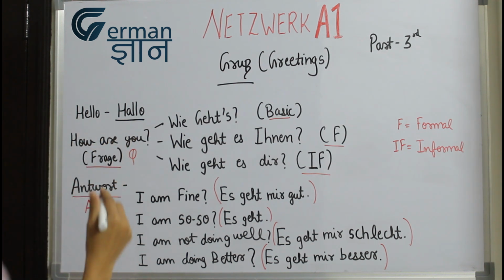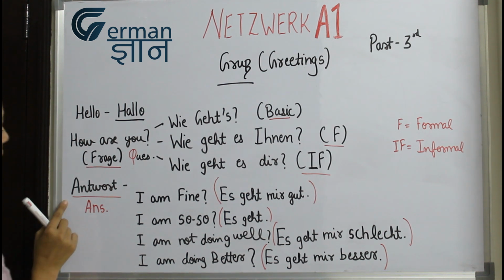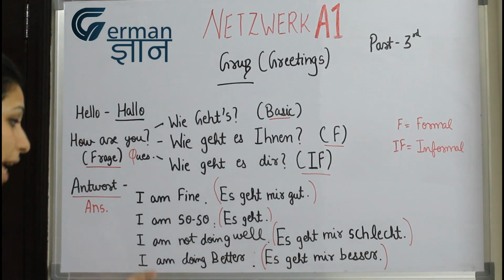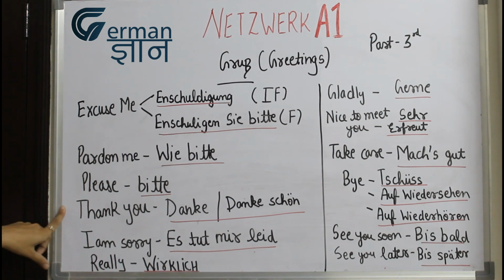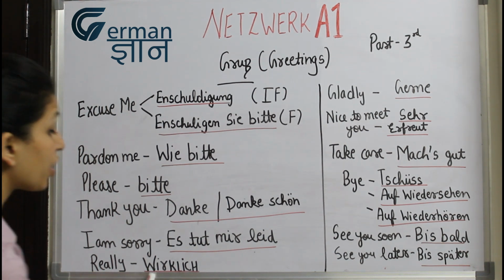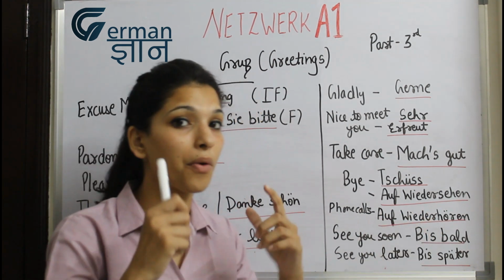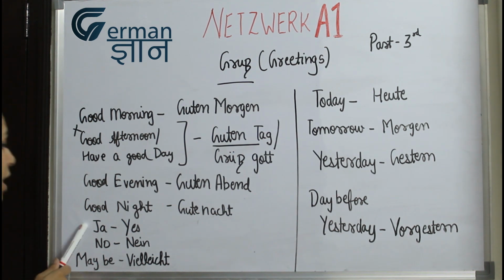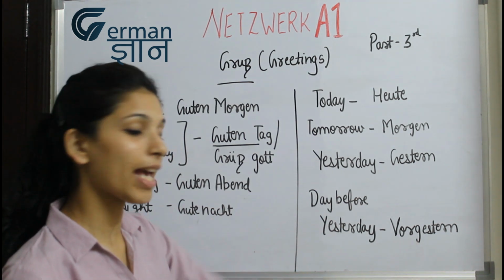German Greetings (Gruß) | Netzwerk A1 Book Series Ch-1 (Topic 3) | German Gyan by Nidhi Jain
German Gyan has started  " NETZWERK A1" book series. In this series i will teaching all the 12 chapters topic wise on the board n explaining you each n every topic clearly of Netzwerk A1 Book. This is specially for this people Who can't pay the heavy fees of the German A1 level Course. They can learn here the whole book of " Netzwerk A1" in this series.
This video will make you learn all the German Greetings whether it is hello in German or How are you in German. Or any other common greetings. This video will cover all the forms of German Greetings that can be formal or informal or the basic form.

If you want to buy this book :- A1 Netzwerk Book "

Best Books for German Language :-
A1 (Wokbook+ Textbook + Glossary)
A1 ( Textbook)
A1 (Wokbook)
A1 (A1 Exam Book )
A2 ( Workbook + Textbook + Glossary)
A2 (Practice book)
A2 (Test practice book)
A2 (A2 Exam Book)
B1 (Wokrbook , Textbook , Glossary )
B1 (Workbook )
B1 (Text book)
B1 (Exam Book)
B1 (tEST BOOK )
Conjugations Book
Best practice of hearing book
Practice Grammer
Learn German
Quick German
Phrase book
Intermediate German
Class 7 Audio
Class 10th practice
For children
German in 30 days
Studio D A1
Helping book
German best dictionary
Beginner starter
Stories of German

Dm for any query 📲📑